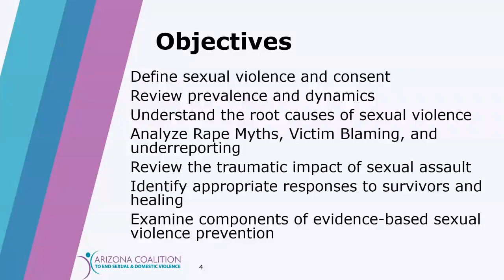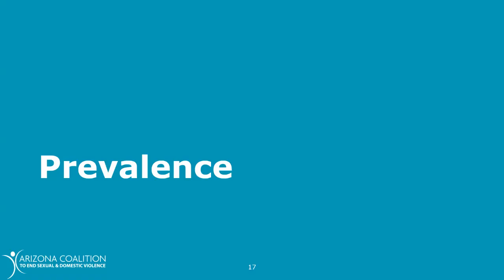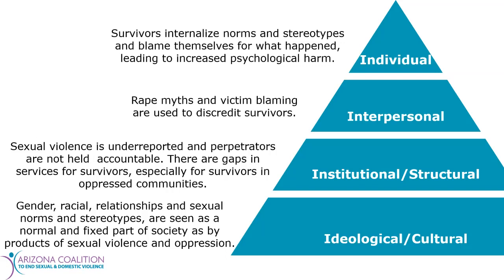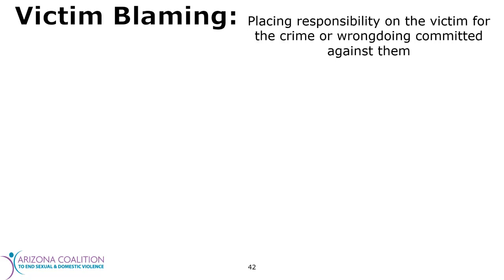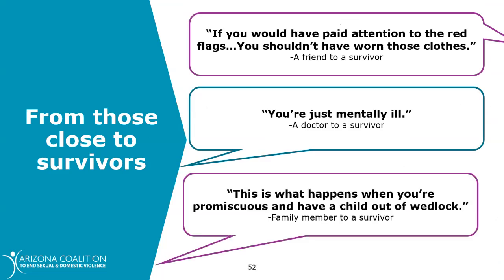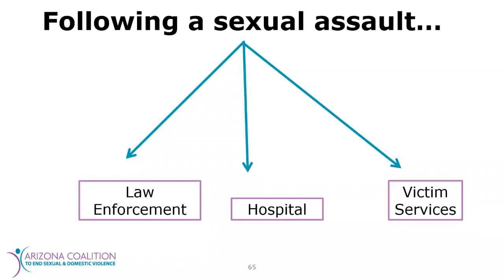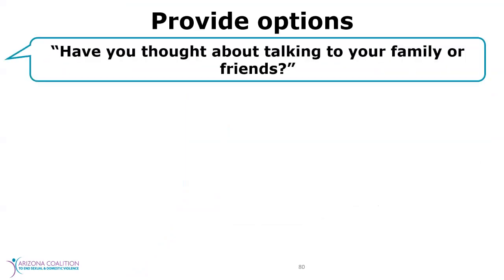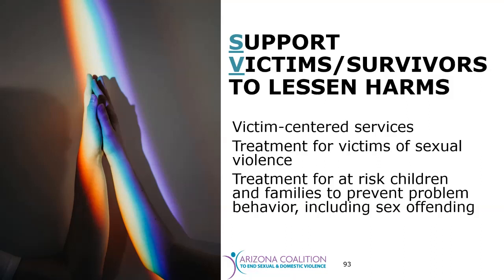Dynamics of Sexual Violence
This 2hr webinar is a fundamental introduction to the dynamics of sexual violence. Attendees will learn to:
Review the types of sexual violence
Analyze the prevalence and root causes
Recognize the traumatic impacts and widespread effects
Identify the medical and criminal justice system response to sexual assault
This training is appropriate for all responders working with sexual assault victims (e.g. victim service providers, criminal justice professionals).